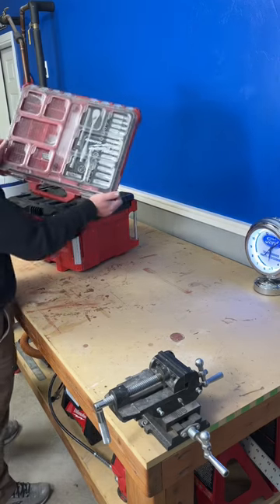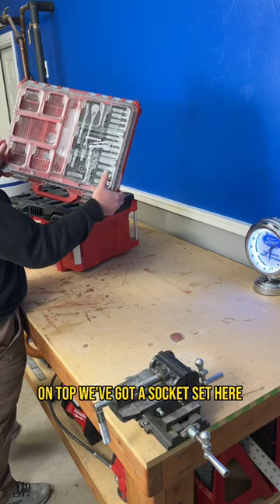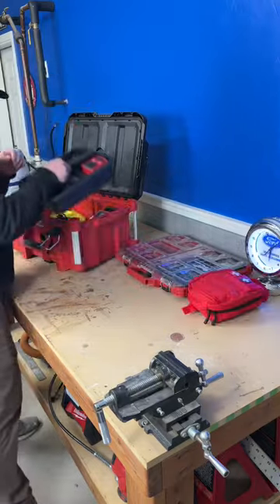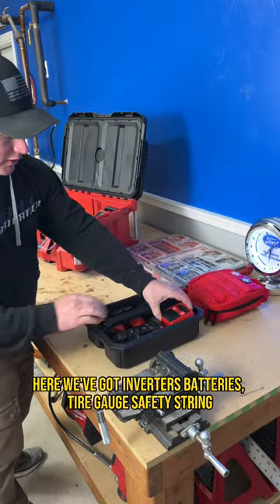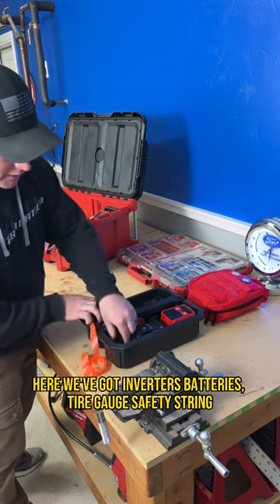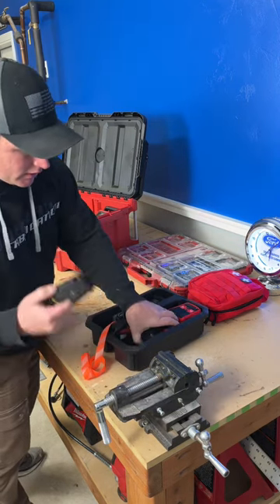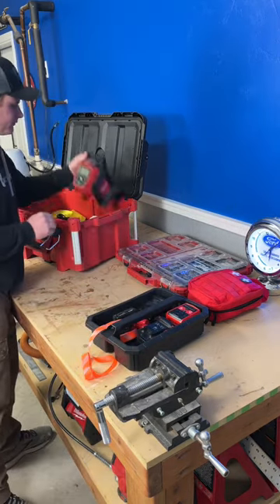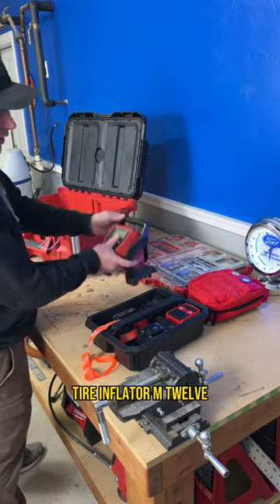Go Kit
Unpacking my vehicle go kit. First Aid, Tow Strap, Lights, Tire Patch and more!